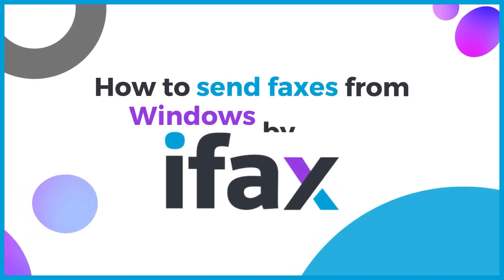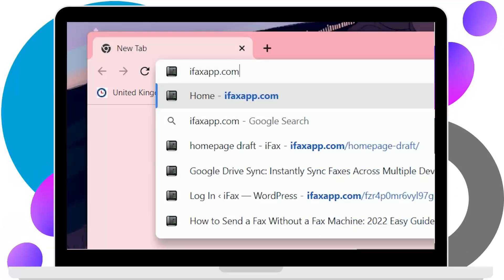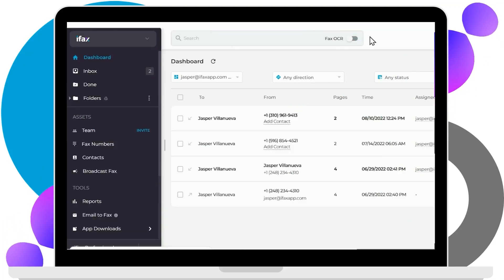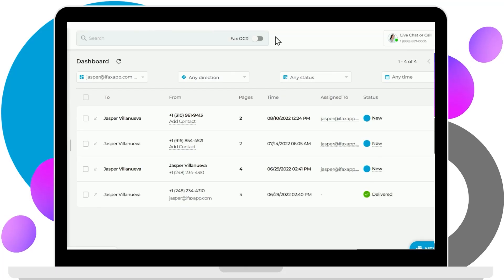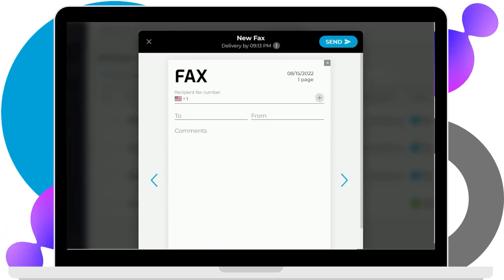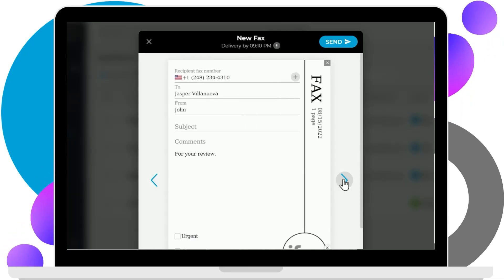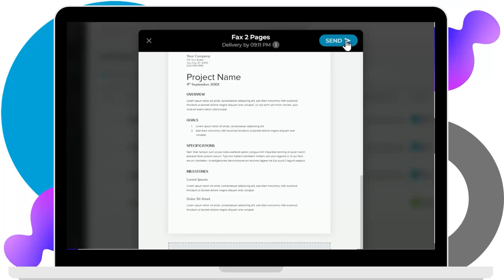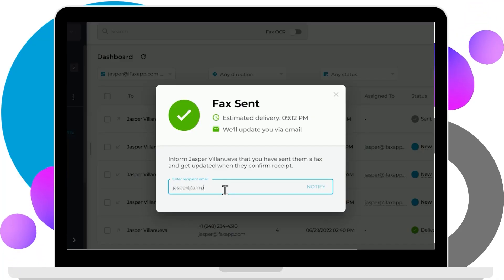How to Send a Fax from Windows | Step-by-Step Guide Using iFax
Need to send a fax from your Windows PC without a fax machine? In this video, we’ll show you how to fax documents directly from your Windows 10 or 11 computer using iFax, one of the most secure and easy-to-use online fax services.

✅ No need for phone lines or bulky fax machines
✅ Send faxes in minutes from any Windows device

What you’ll learn in this guide:
00:00 How to sign up for an iFax account
00:17 How to fax online with iFax
00:42 Uploading and preparing your document
00:52 Receiving fax transmission notification